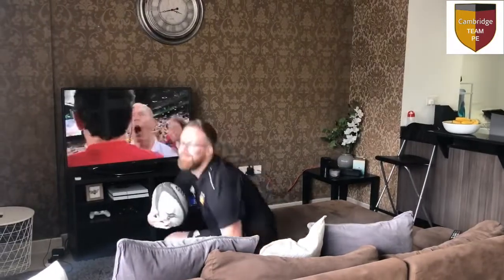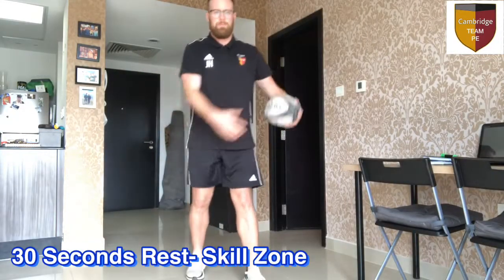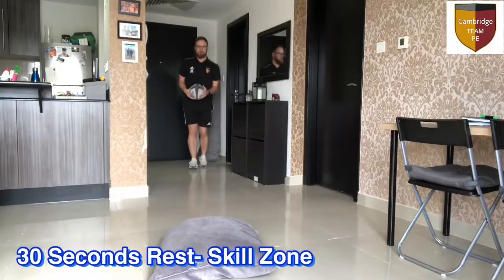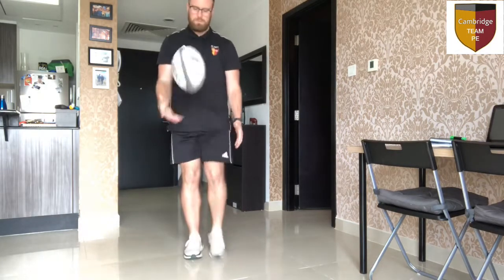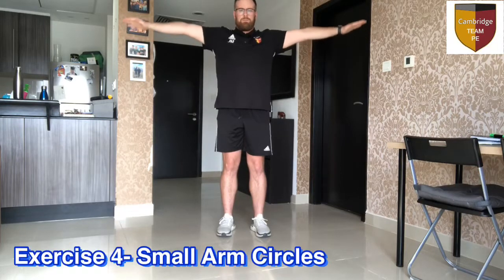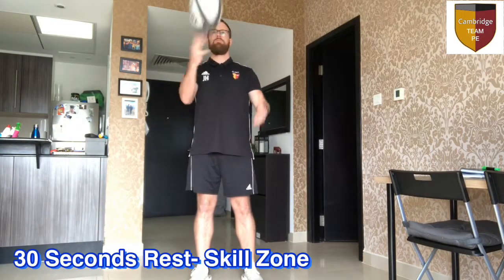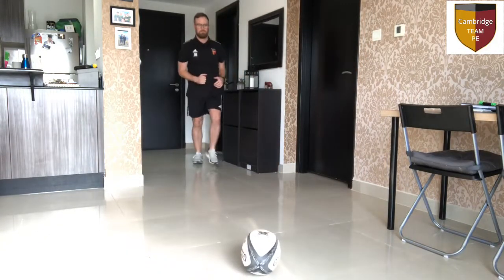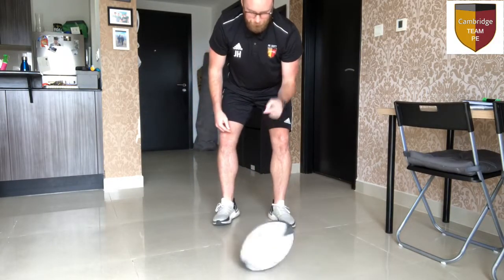FIT5: Day 42 Rugby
Complete this 5 minute workout before you start your academic learning.
Have fun and stay fit!
Team PE